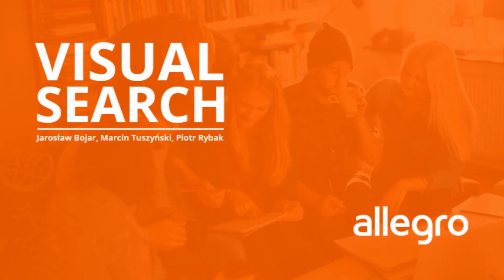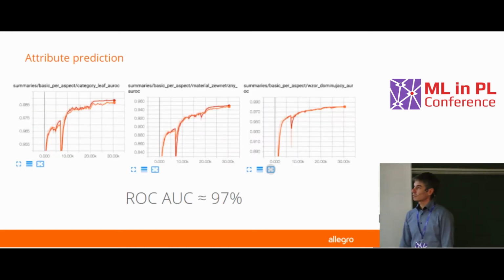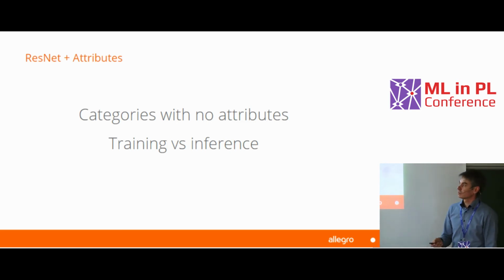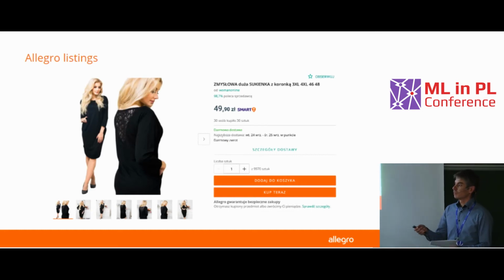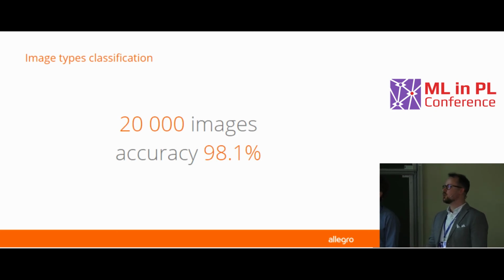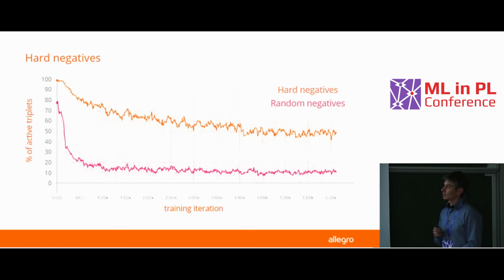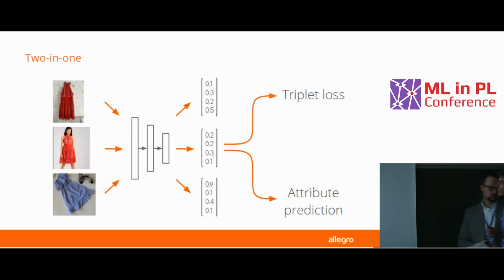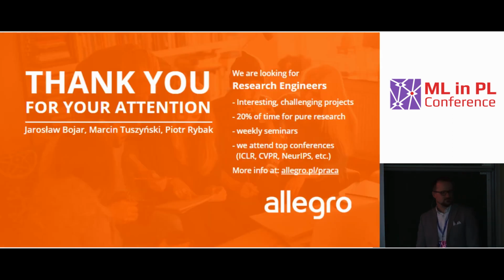Jarosław Bojar, Marcin Tuszyński, Piotr Rybak - Visual search